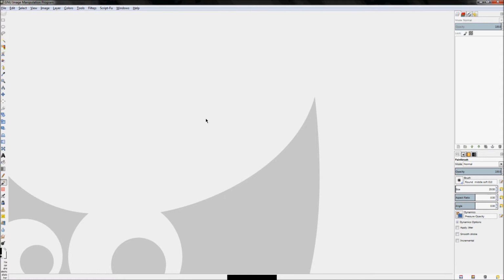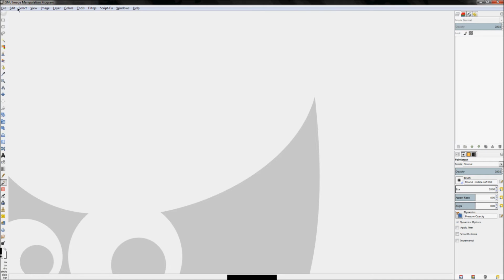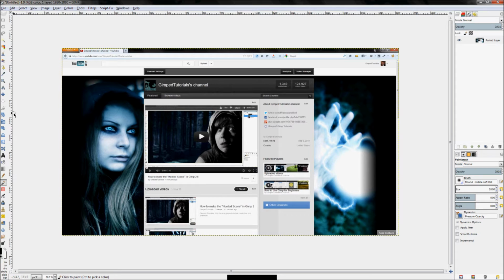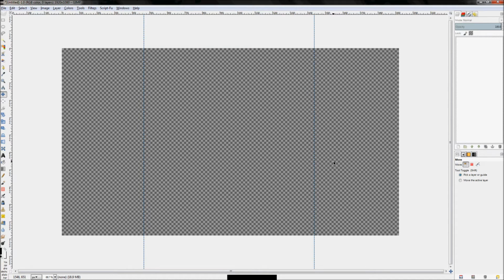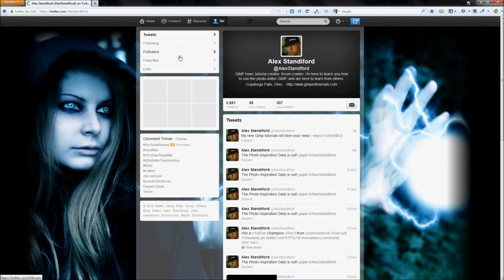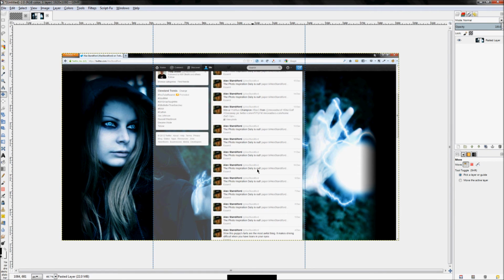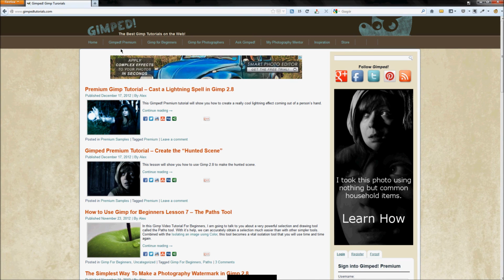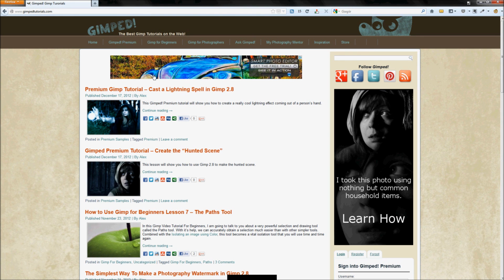Easily Layout Anything For the Web In Gimp 2.8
Gimp 2.8 is the best free youtube background maker on the web.  With it, you can easily make a youtube background by following the steps shown in this video.